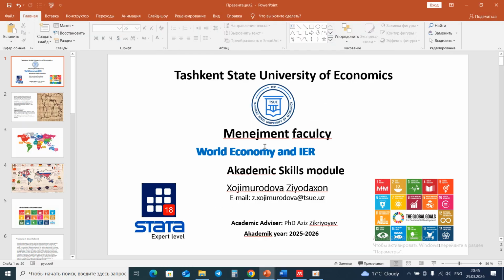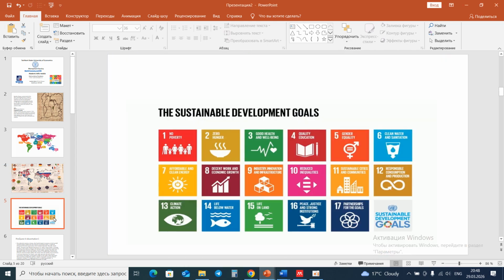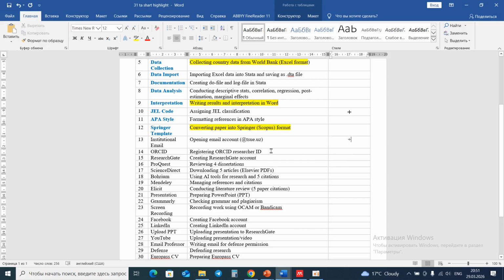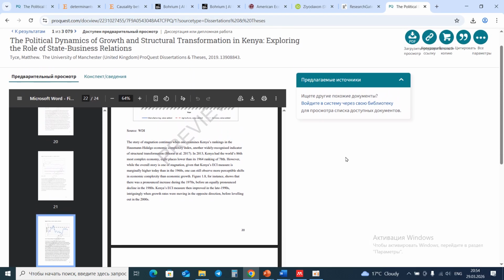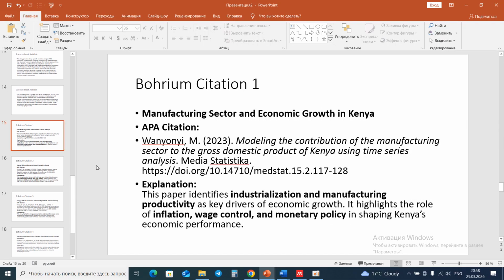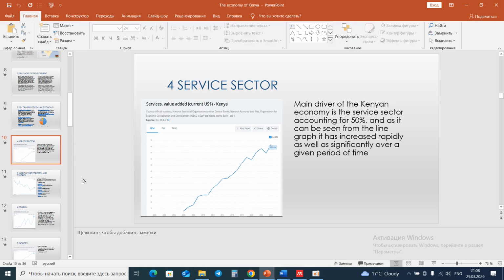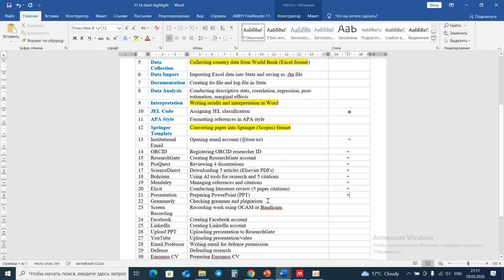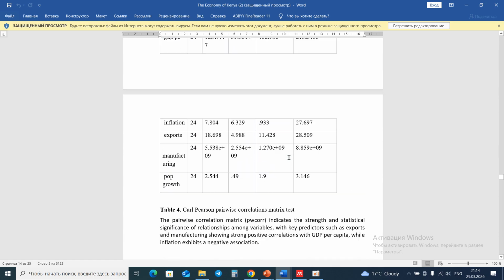Kenya Part 1, 2025/26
Determinants of economic development in Kenya.
                                                                                                                                Student: Xojimurodova Ziyodaxon                                                         Teacher:Aziz Zikriyoyev                                                                                                        Group: MO-39/25i                                                                                                                 Country:Kenya🇰🇪                                                                                                             Academic Year:  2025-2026